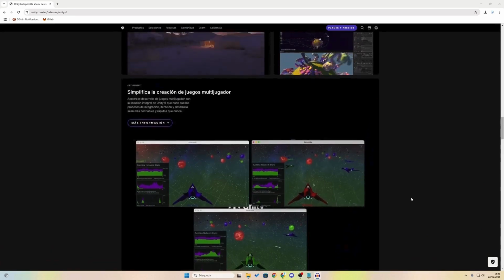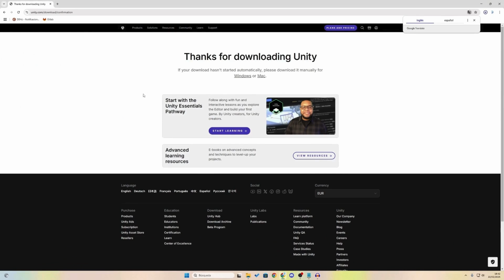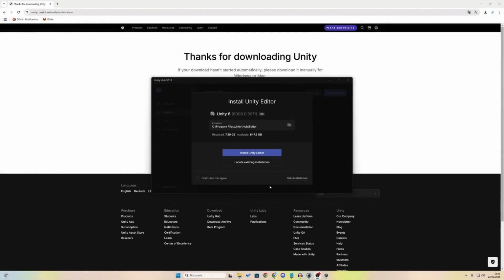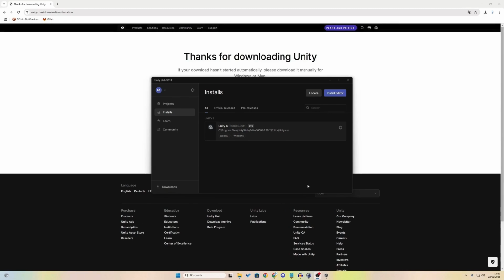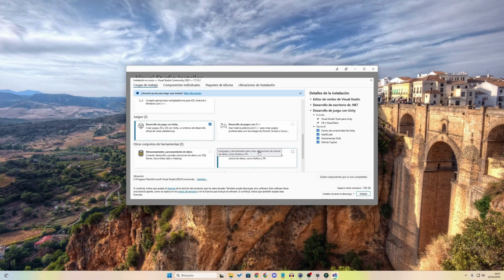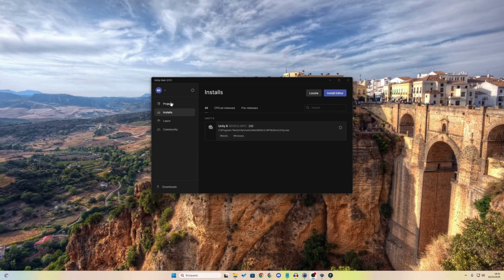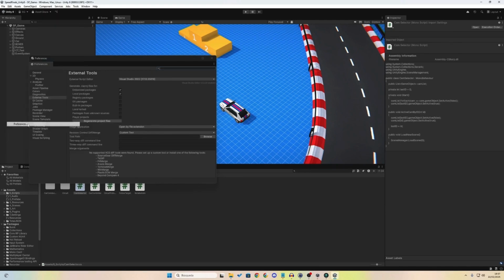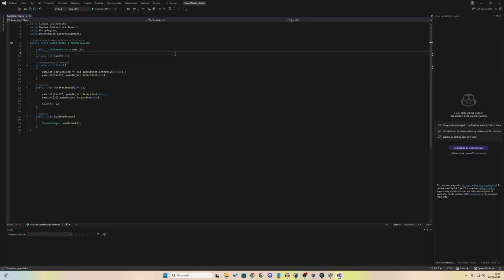How to install Unity 2025 and how to configure Visual Studio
In this video, you will learn how to download the latest version of Unity, regardless of when you're watching, thanks to the Unity Hub download manager. Additionally, we'll go over all the necessary modules for installation, depending on individual preferences.
I'll also show you how to configure Visual Studio to ensure full compatibility with Unity.
Finally, there will be a brief introduction to the engine and the IDE.

About Speed Rivals:
Speed Rivals is a high-speed slot car racing game where precision and strategy are key. Compete in thrilling races inspired by legendary circuits or create your own. Master your skills, upgrade your cars, and climb to the top of the racing world.

📣📢Add it to your whislist !! :))